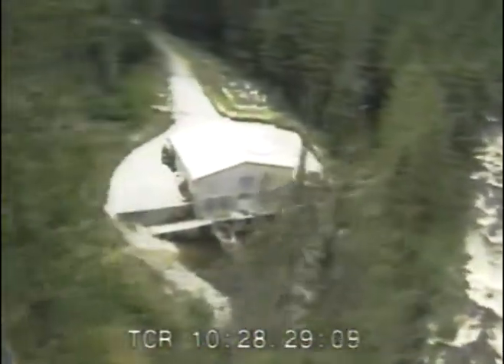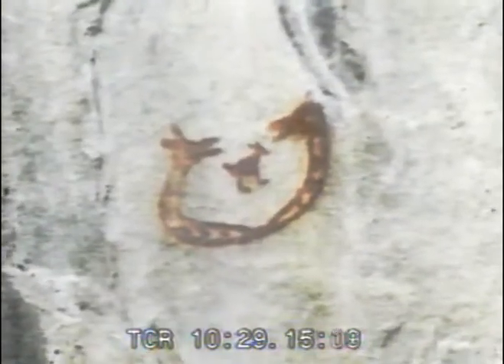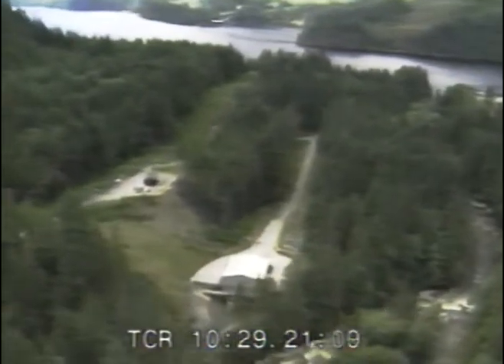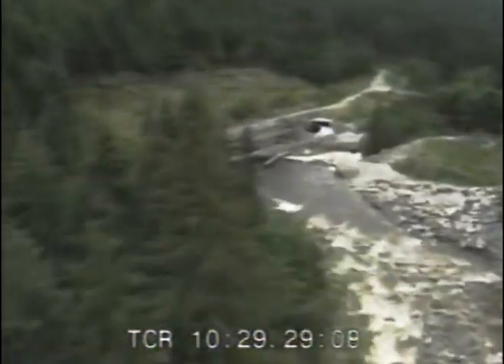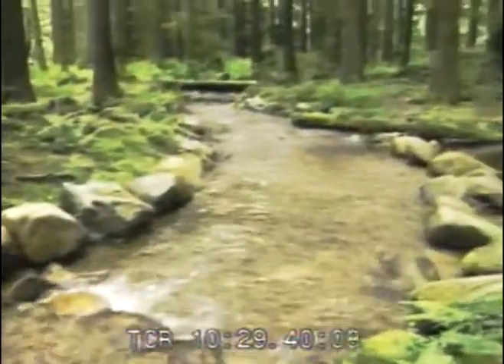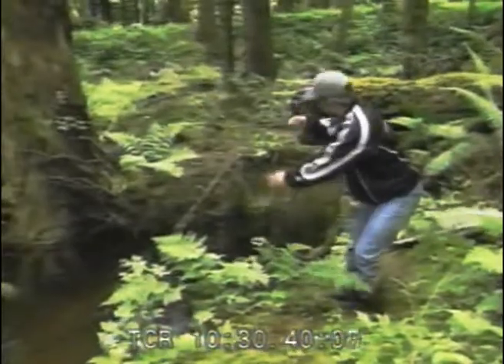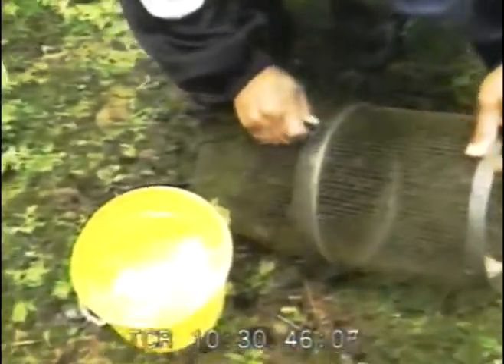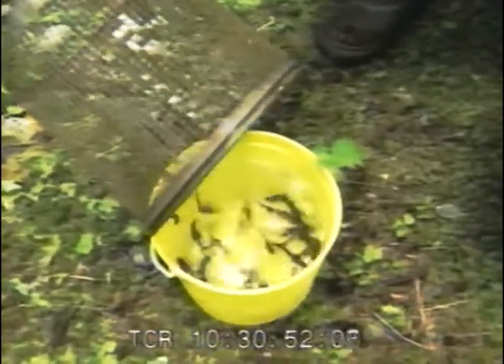Sechelt Creek Hydroelectric Development- Knowledge Network May 2006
David Carter of Regional Power is interviewed regarding the Blue Planet Prize Award winning Sechelt Creek Generating Station.  See the tour of the hydroelectric plant and the man made salmon spawning channel which now sees in excess of 10,000 returning fish.